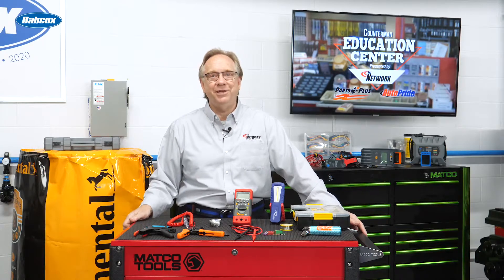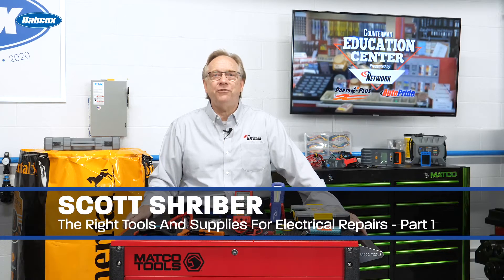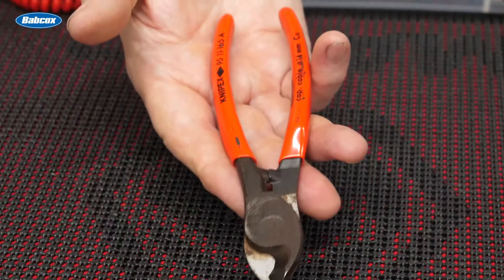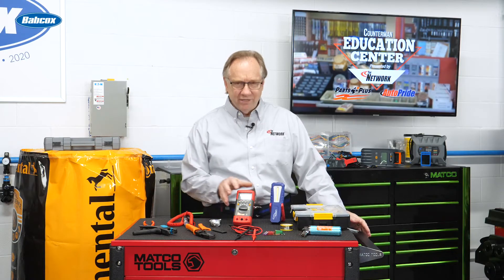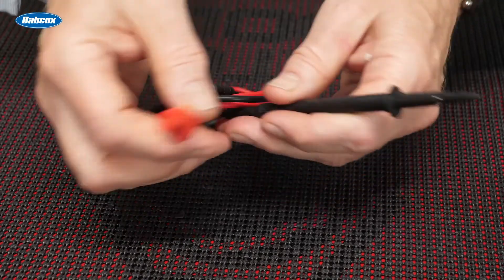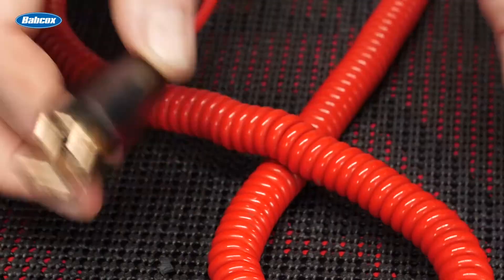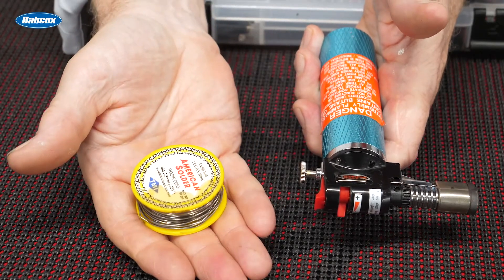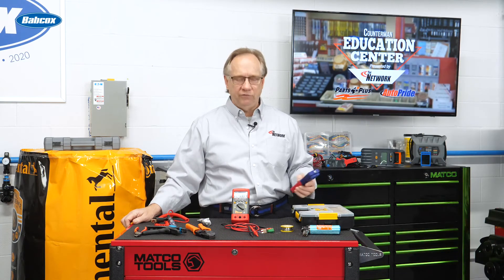Tools And Supplies For Electrical Work (Part 1)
Electrical repairs can be frustrating for even the best-trained people. The miles of wire and hundreds of connectors in today’s vehicles make diagnosis very challenging. To the extent you can assist the repairer with the correct tool or supplies, you’ll make their job much easier.